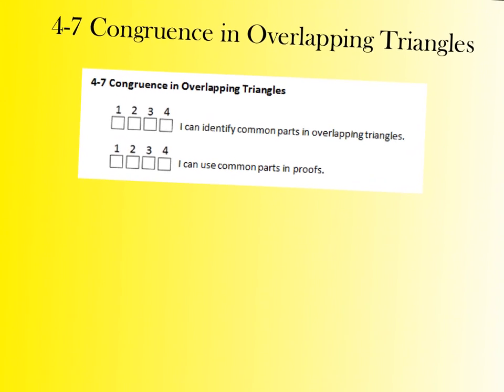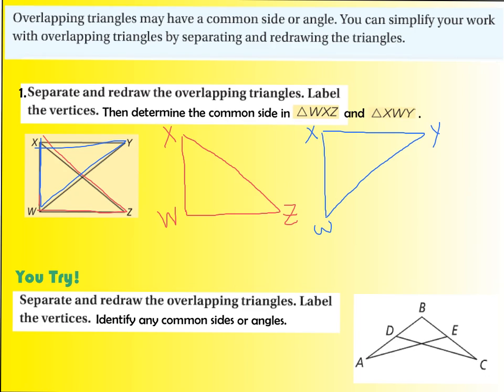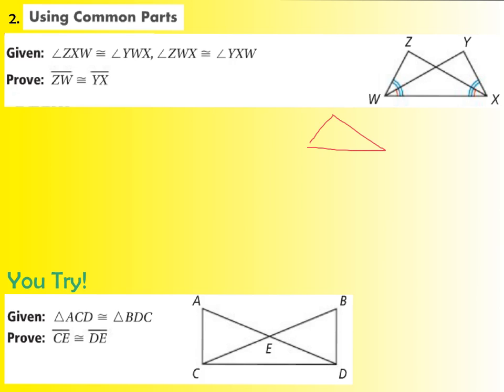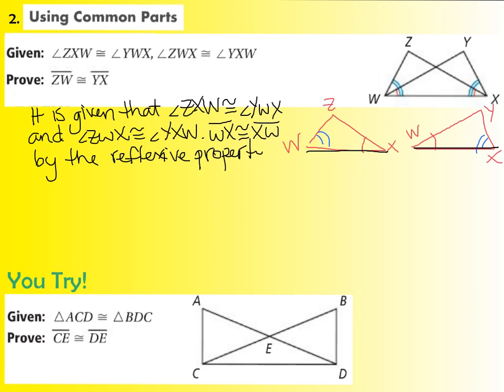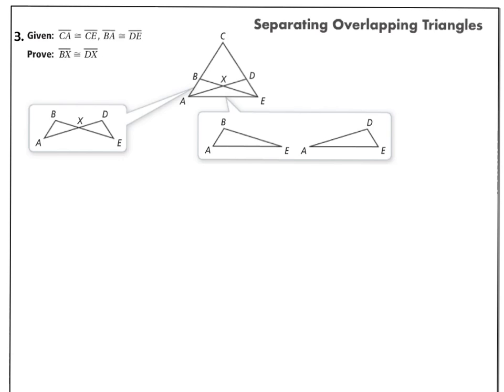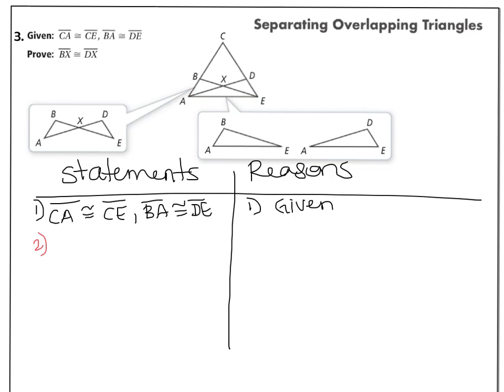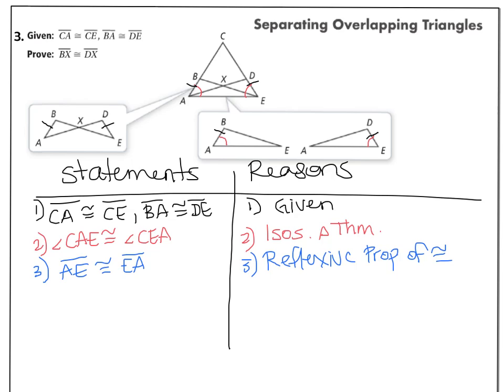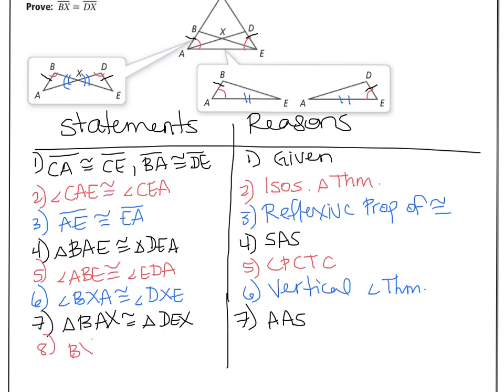4-7 Congruence in Overlapping Triangles